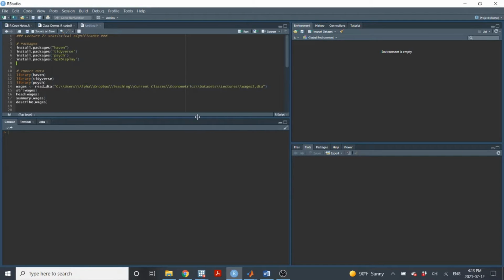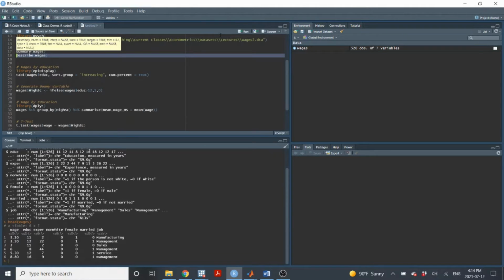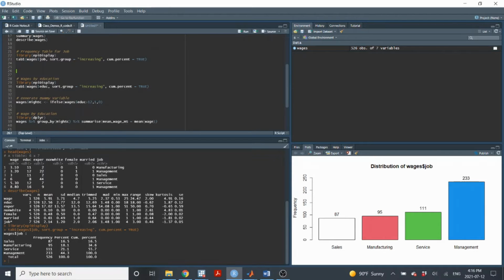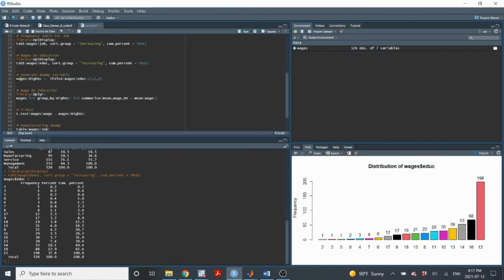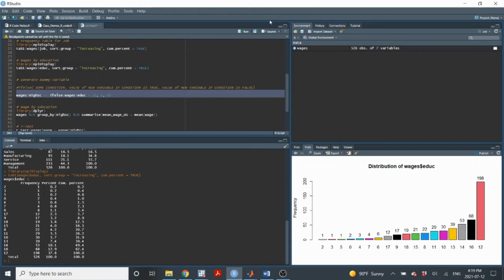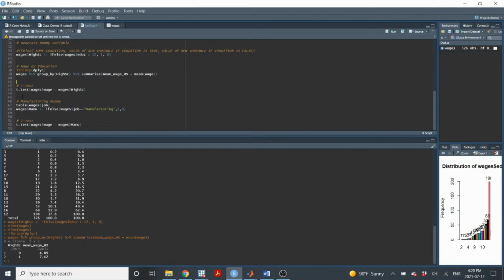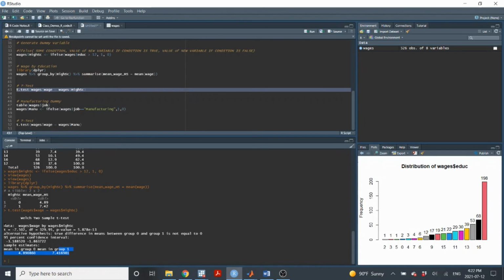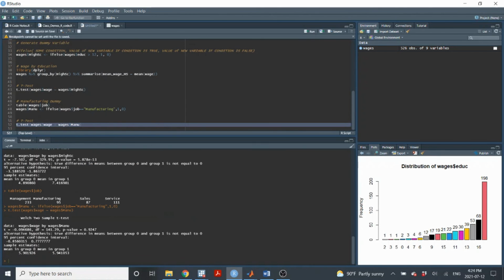Lecture 2 - R Demo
This video provides a demo for Lecture 2: Statistical Significance in R.